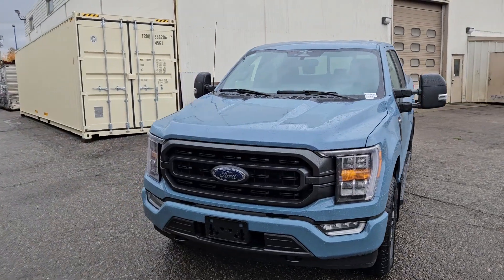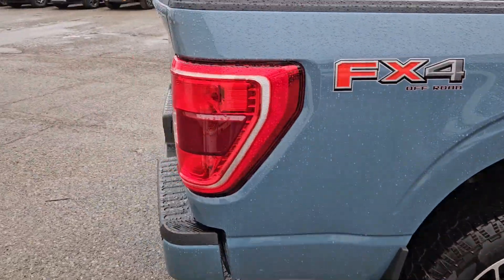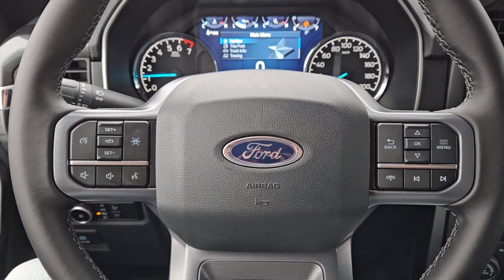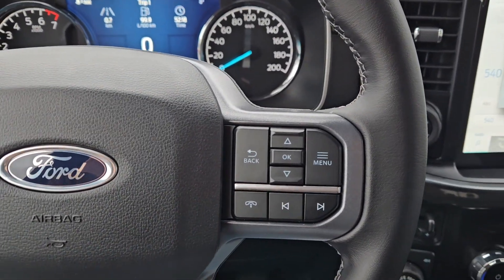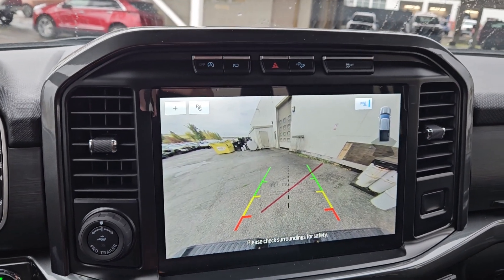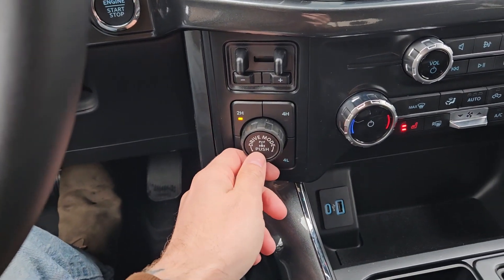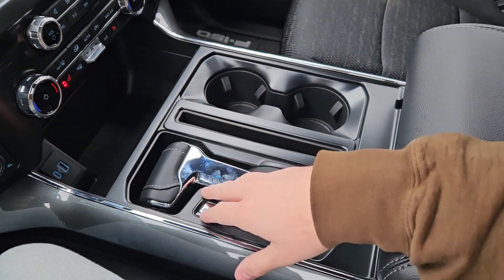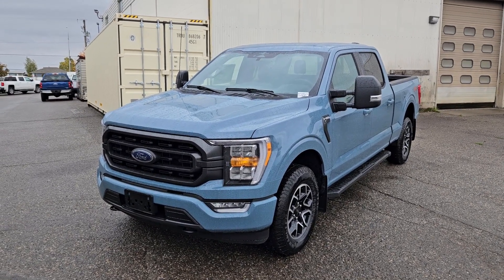2023 Ford F-150 XLT Walk-Around | Stock# KF08624 | Prince George Ford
2023 Ford F-150 XLT Walk-Around | Stock# KF08624 | Prince George Ford

The 2023 Ford F-150 XLT comes with some great features that include FORDPASS CONNECT, Backup Camera with Reverse Sensing System, BLIS W/Cross Traffic, Lane Keeping System, Sport Appearance Package, FX4 Off-Road Package, 10-Way Power Driver Seat, Heated Front Seats, Navigation, B&O Audio, SYNC 4, Trailer Tow Package with Pro Trailer Backup Assist, Remote Start, Boxlink Cargo Management System, and Pre-collision Assist.

Coming in an Area 51 Blue exterior with a Black Sport Cloth interior, 6-1/2 Foot Box, and powered by a 3.5L V6 EcoBoost Engine with Auto Start/Stop.

It is easy to drive and pleasing to own. Comfort is one of many areas that the 2023 Ford F-150 XLT excels in. We think you'll be pleased to find a quiet cabin that includes lots of sound insulation. Come visit us at Prince George Ford to take this unit for a test drive.

1331 Central Street West
Prince George, BC
V2M 3E2